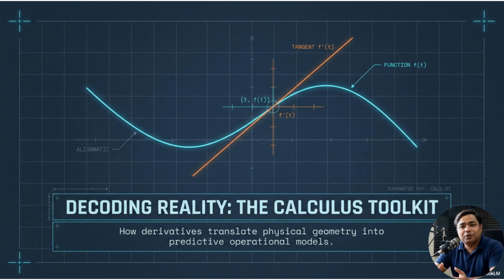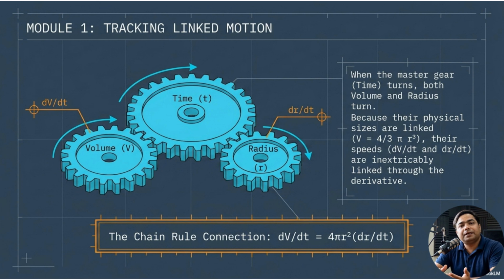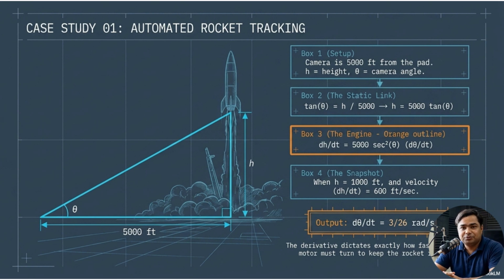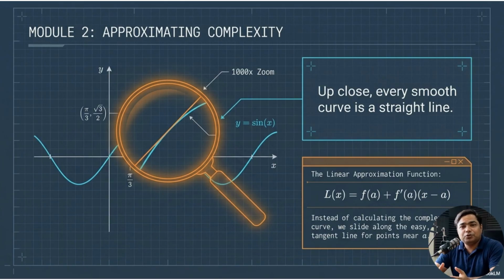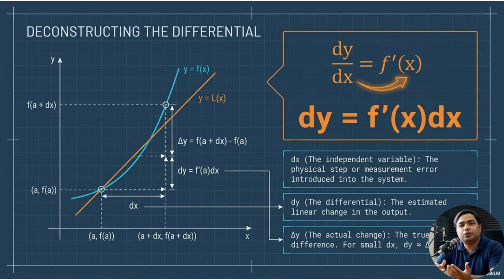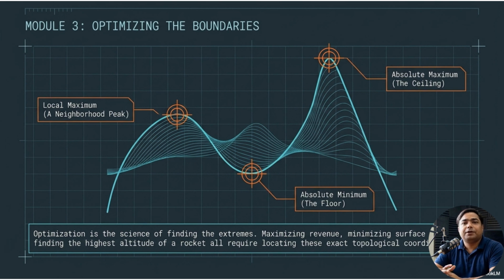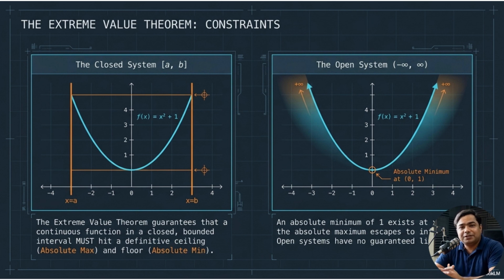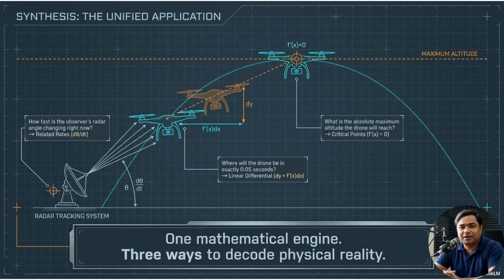The Calculus Toolkit: How Derivatives Explain Motion, Approximation, and Optimization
In this lecture, we explore calculus as a practical toolkit for understanding real-world systems. The lesson explains how derivatives help us track linked motion, estimate complex values using differentials, and find maximum or minimum points through optimization.

This video covers:

Related rates and linked motion
Linear approximation and differentials
Error propagation using derivatives
Local and absolute extrema
Critical points and the Extreme Value Theorem
Real-world examples such as rocket tracking, water drainage, measurement error, and drone motion

This lecture is useful for students learning calculus, engineering mathematics, AI mathematics, physics, and applied problem-solving.